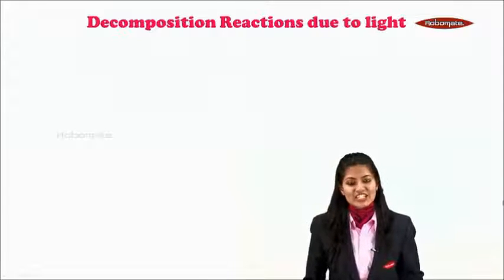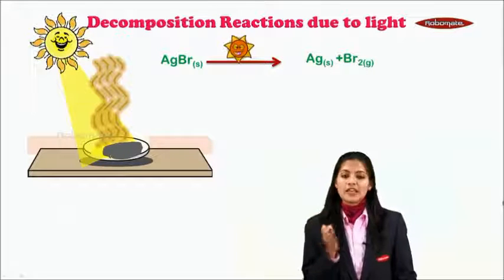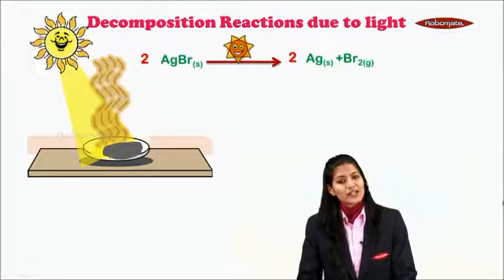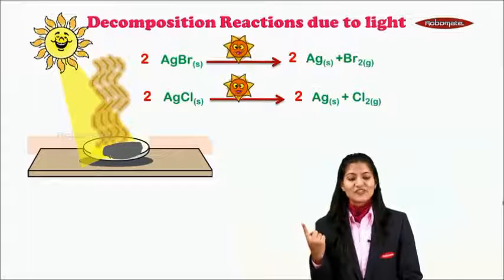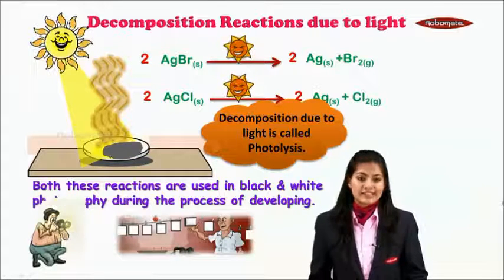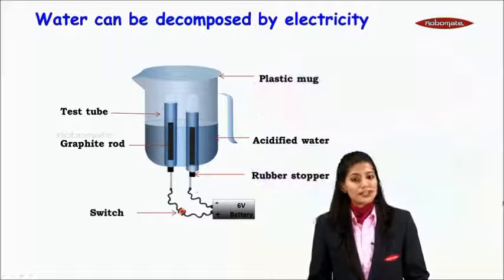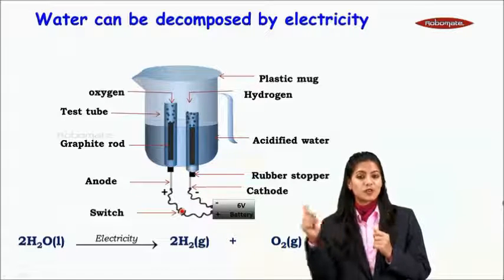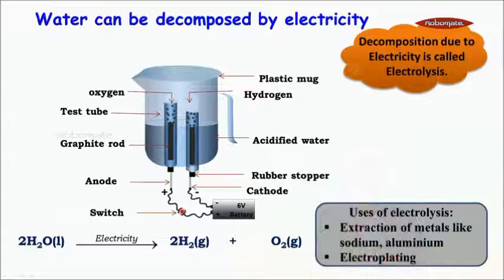Class X | CBSE Board | Science | Decomposition Reactions Due to Light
"Watch this video to learn more about Decomposition Reactions due to light. For many such interesting videos download ROBOMATE app."